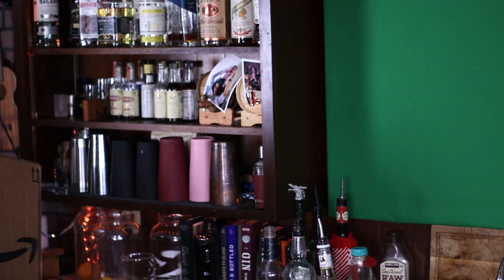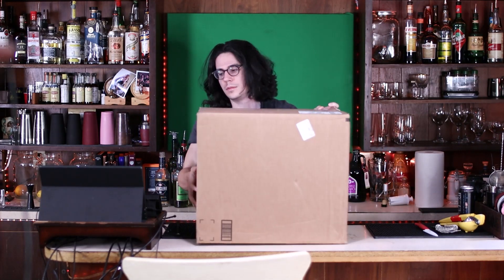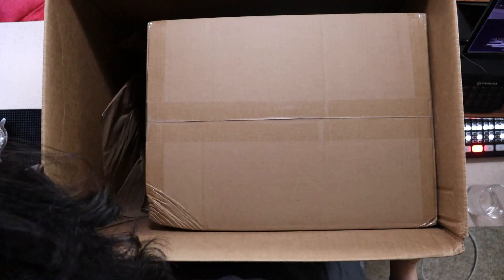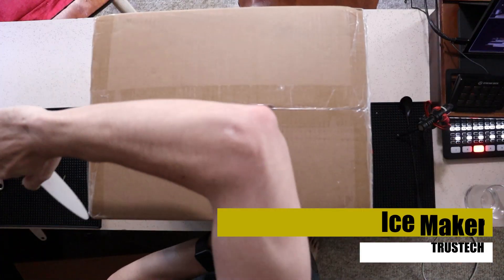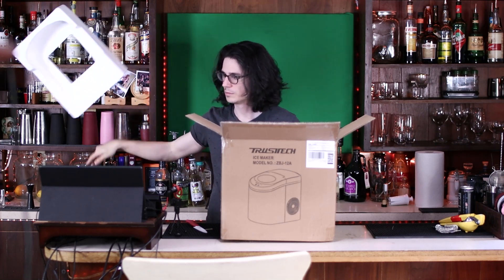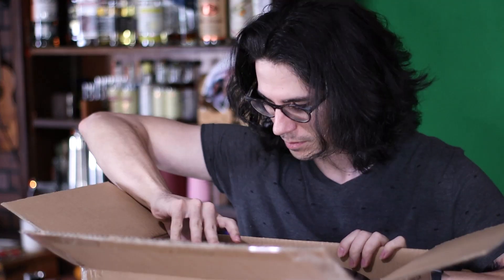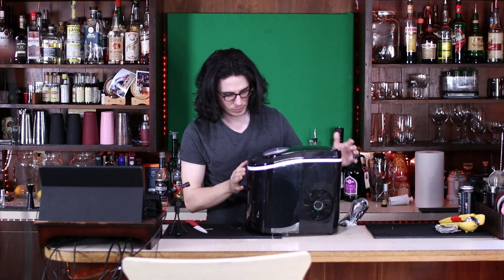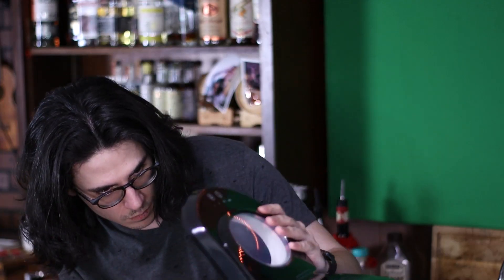New Ice Maker? | Trustech Ice Maker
I honestly forgot I had this coming in the mail, but I'm so happy to have a variety of ice for shaking! I didnt mention this in the video, but this has 2 different sizes of ice that it can make!

If you want to catch my content live,

Community rules:
1. Be helpful.
2. Be kind.
3. Stay Tricky

Support
beacons.ai/cointricktwitch